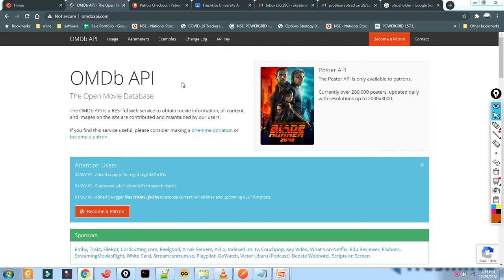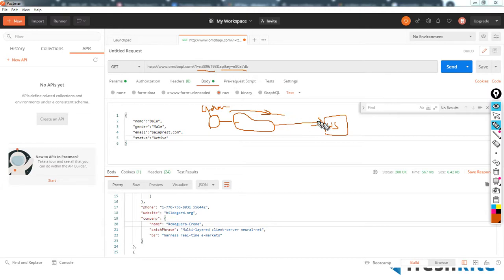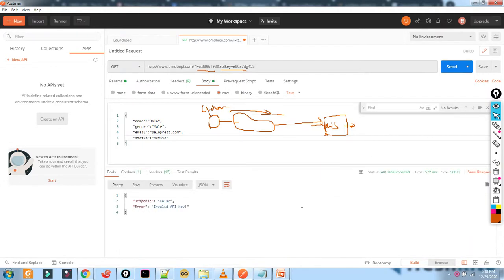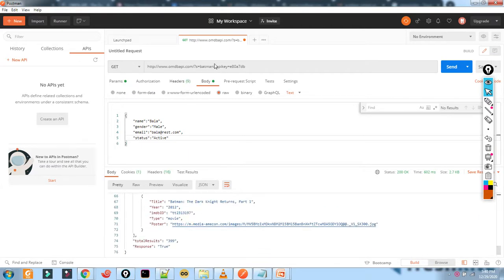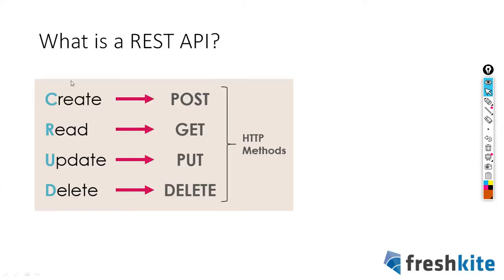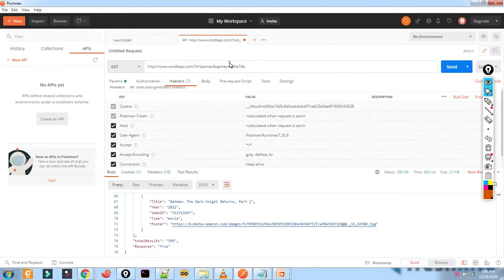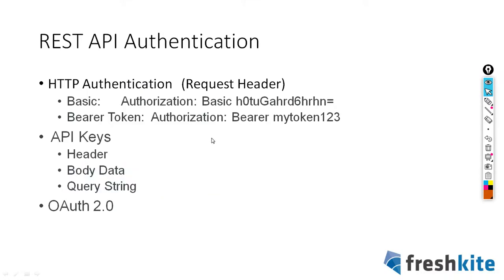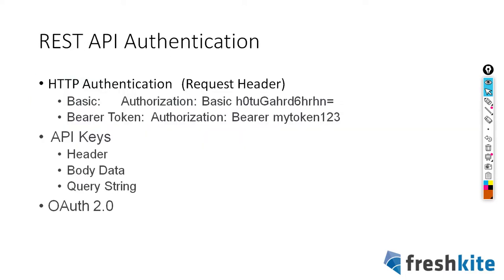5 - Getting OMDB data using API